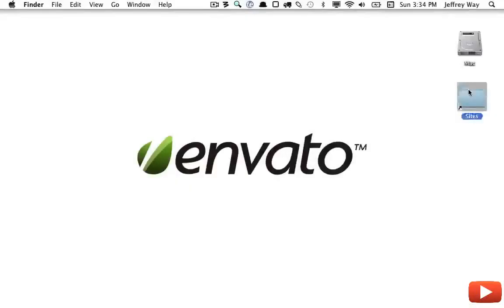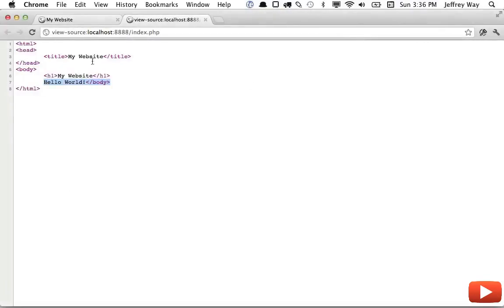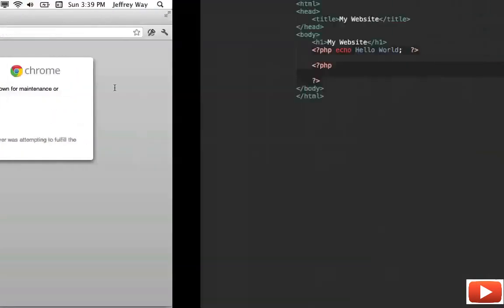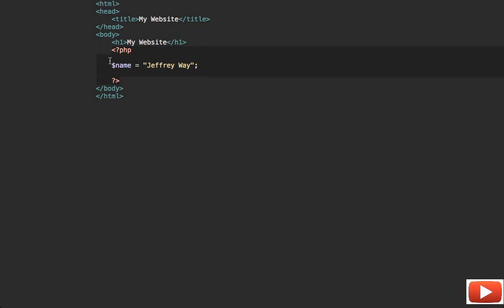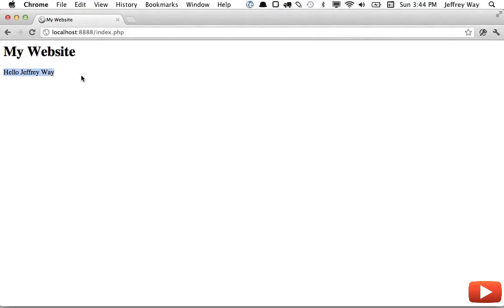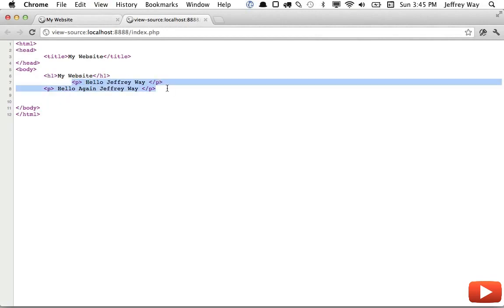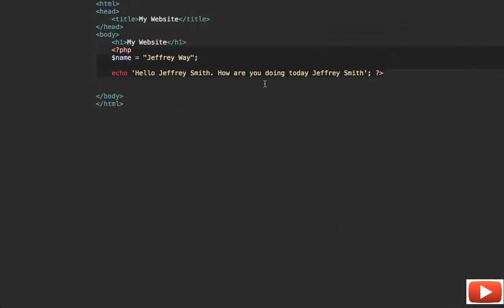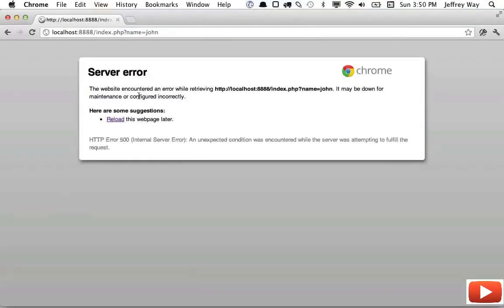PHP Tutorial For Beginners Full #2 Variables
PHP (recursive acronym for PHP: Hypertext Preprocessor) is a widely-used open source general-purpose scripting language that is especially suited for web development and can be embedded into HTML.PHP is a server scripting language, and a powerful tool for making dynamic and interactive Web pages.

PHP is a widely-used, free, and efficient alternative to competitors such as Microsoft's ASP.